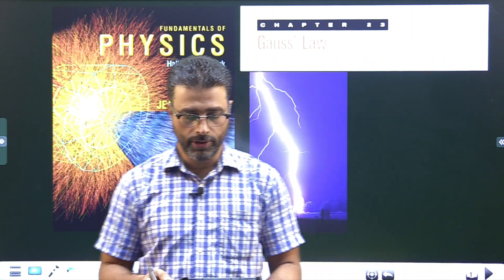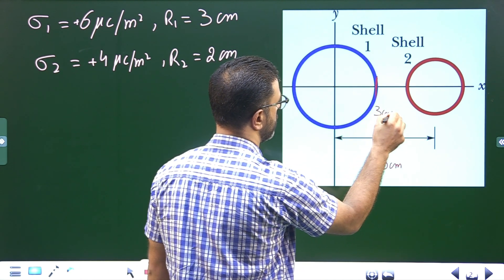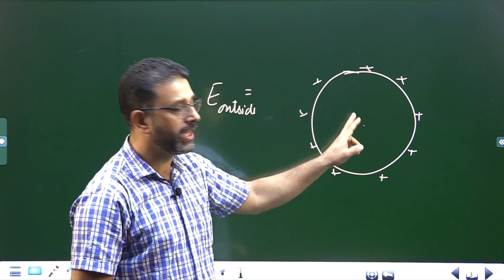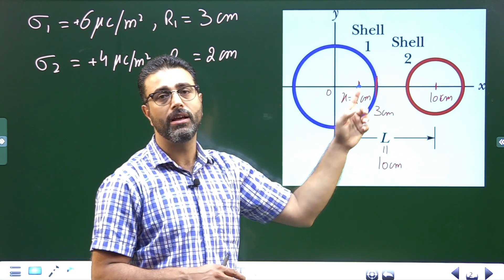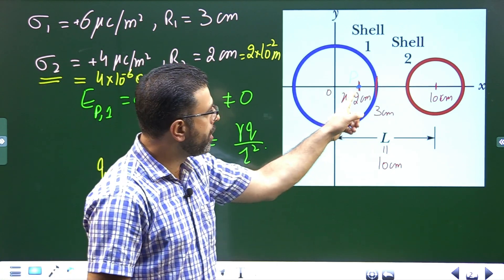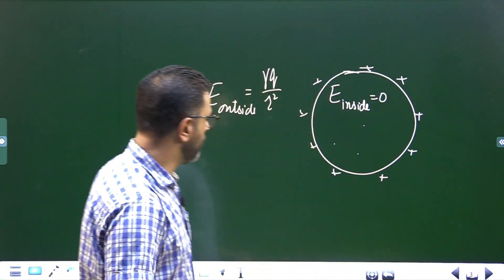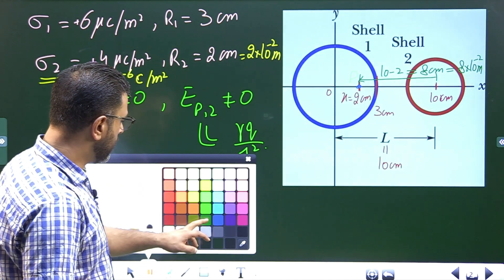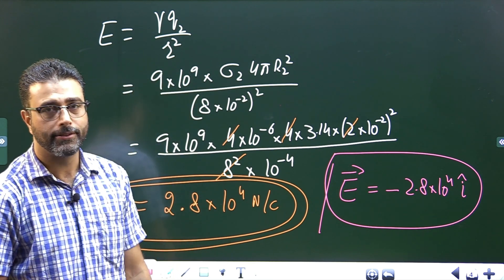GAUSS'S LAW || PROBLEM 12 || HALLIDAY|| RESNICK|| WALKER|| CHAP 23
CHAPTER 23
GAUSS'S LAW

Figure shows two nonconducting spherical shells fixed in place. Shell 1 has uniform surface charge density +6.0 ųC/m^2 on its outer surface and radius 3.0 cm; Shell 2 has uniform surface charge density +4.0 ųC/m^2 on its outer surface and radius 2.0 cm; the shell centers are separated by L = 10 cm. In unit-vector notation, what is the net electric field at x = 2.0 cm?